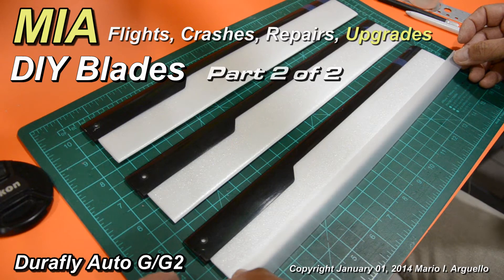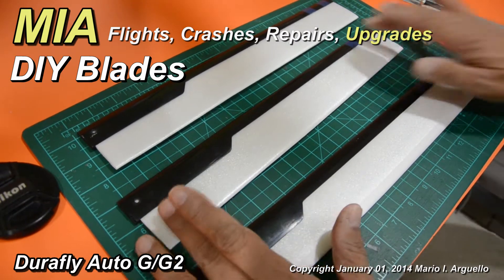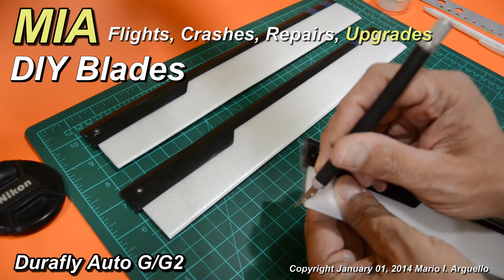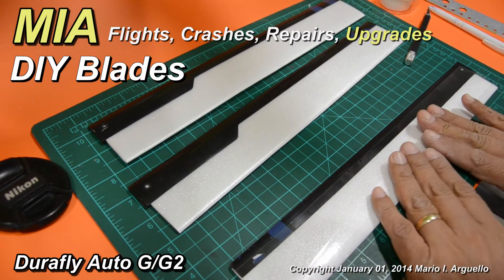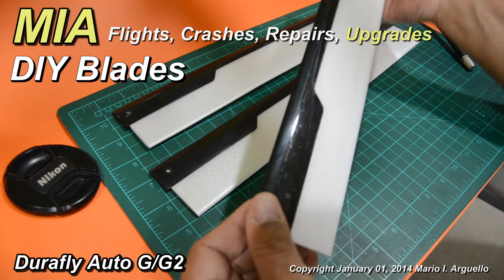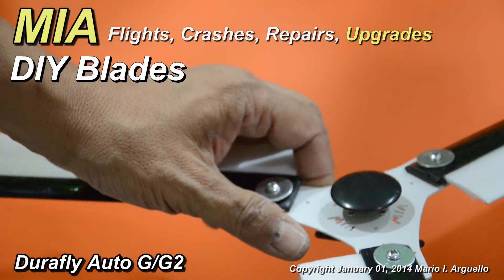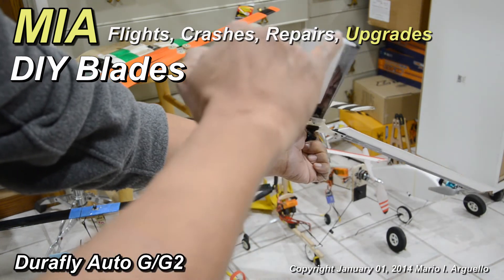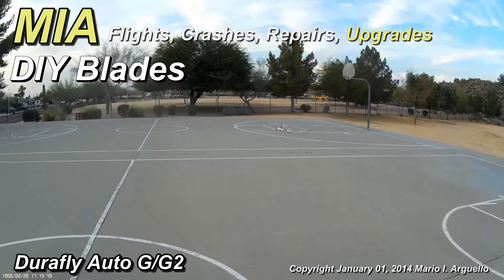How to Make RC Autogyo Blades - Durafly Auto G/G2 with MIA DIY Depron Blades - Part 2 of 2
*** RC Autogyro DIY Blades *** Instructions to making your own blades using depron sheet and  Durafly AutoG2/G blades' plastic leading edge.
DO NOT THROW AWAY YOUR BROKEN BLADES! REUSE THEM!